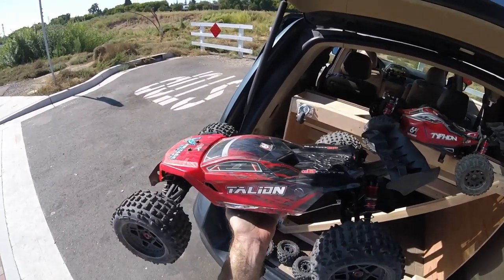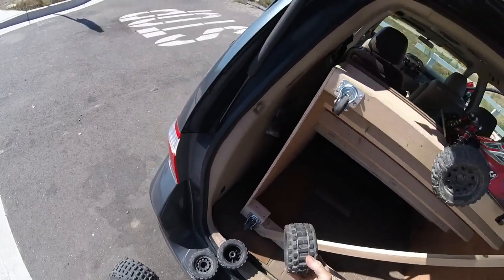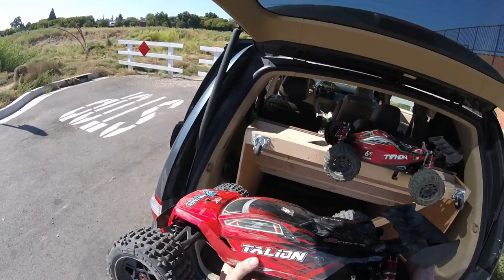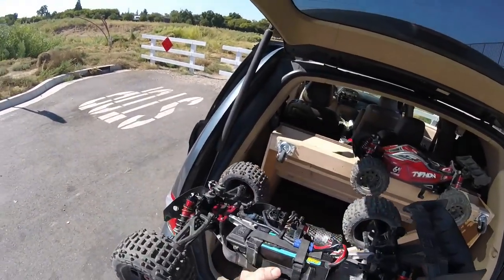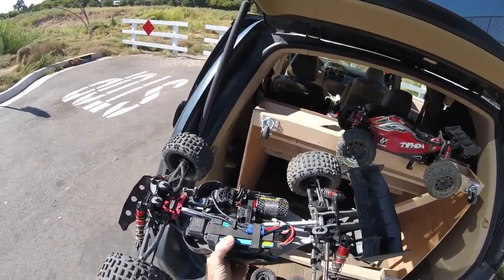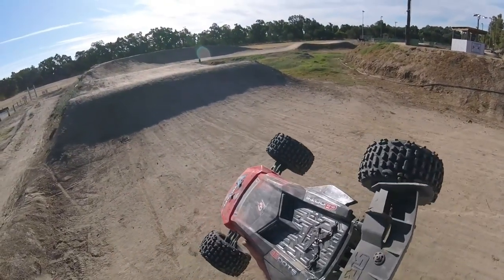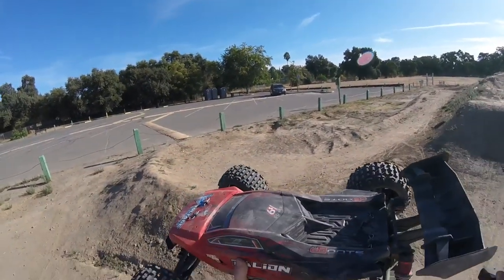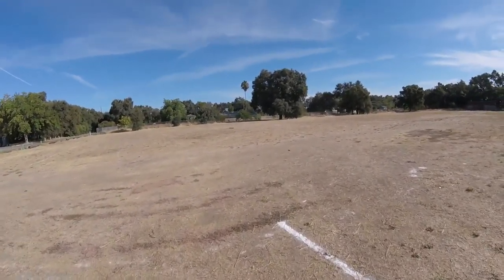ARRMA Talion 6s "Hardcore Basher?" durability revisited, with Typhon 6s...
Seems many people still view the Talion 6s as simply a "speed truggy" and the Kraton 6s as "the basher". Here's my take on that in video format. Because opinions matter, I felt compelled to express my take on the subject again. With proper tuning and upgrades, all the 6s rigs are formidable bashers. For the record, no notable damage occured to either The Talion or Truggified Typhon despite some nasty hits. Shout out to Voltage Hobbies, M2C Racing, and Fast Track Hobbies in Rocklin, CA.